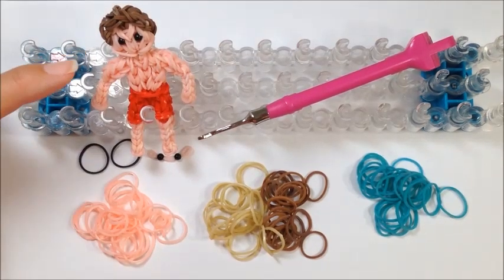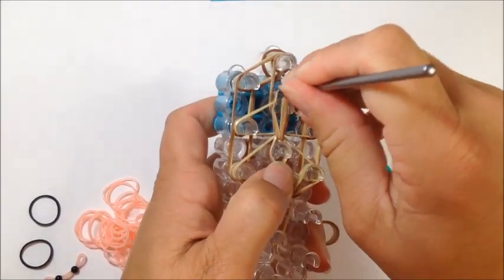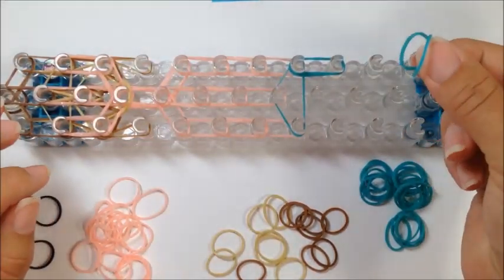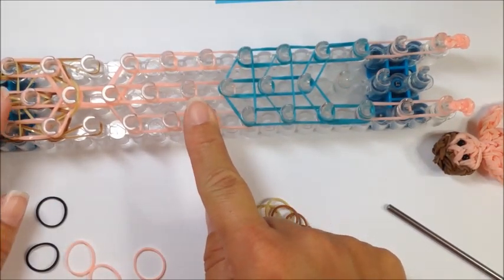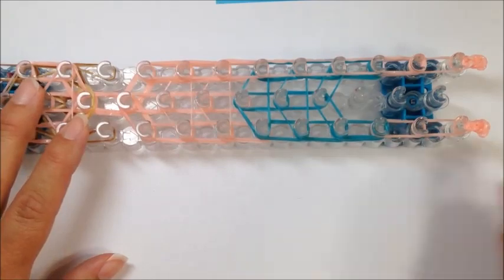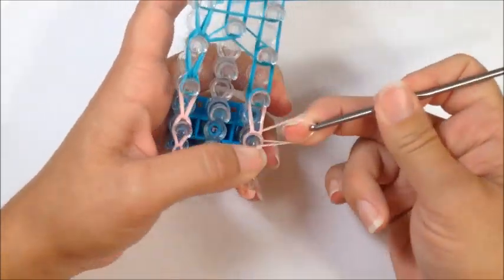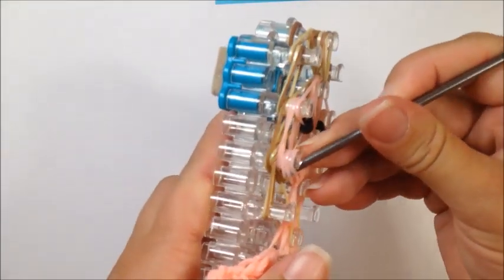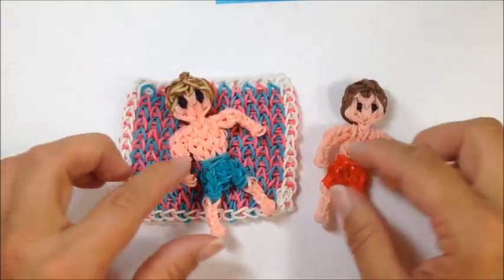Rainbow Loom Bands BEACH BOB OR DAD ACTION FIGURE Tutorials/How to Make by Crafty Ladybug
This design and tutorial was created by Stephanie at CRAFTY LADYBUG CREATIONS.

Special THANKS will always go out to PG Loomacy for his Basic Action Figure Technique, which most Action Figure Designs are created from.  Check out his channel by clicking this

Create this BEACH BOB OR DAD usng the LOOM BANDS and your Rainbow Loom, Cra-Z-Loom (CraZLoom), Bandaloom, DIY Fun Loom, Wonder Loom and other Loom Band Kits.  This tutorial will show you HOW TO MAKE, LAY AND LOOP the RUBBER LOOM BANDS to form this shape.

This BEACH BOB OR DAD uses
2 BLACK BANDS OR BEADS  FOR EYES
27 BROWN/TAN Rubber LOOM Bands - HAIR
75 SKIN TONE Rubber LOOM Bands - SKIN
25 BLUE Rubber LOOOM Bands - SHORTS
Or you can you any colors of your choice.

Any of my Charms would look stunning hanging from any Rainbow Loom Bracelet, Fishtail or Starburst.  Most charms can be used on a necklace or even on a key chain or book bag.